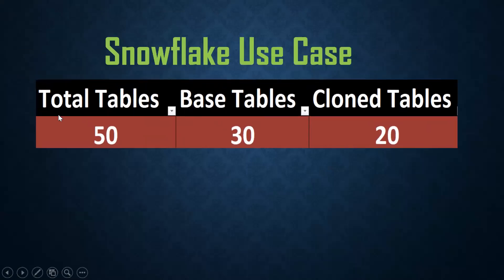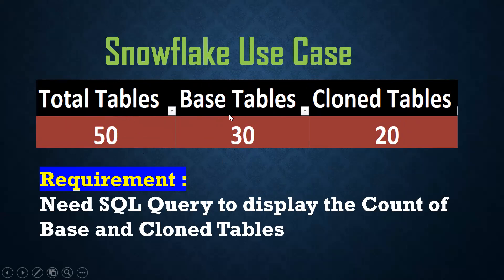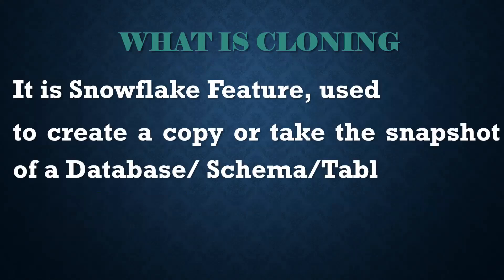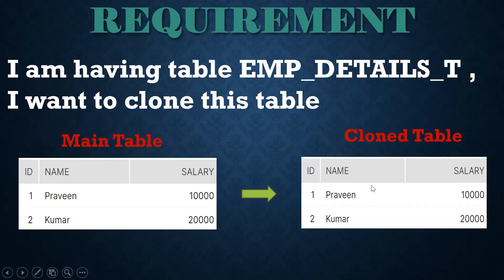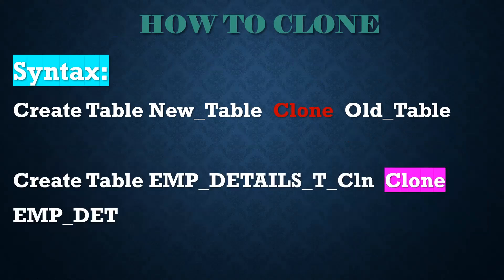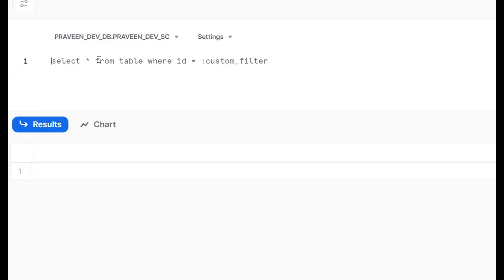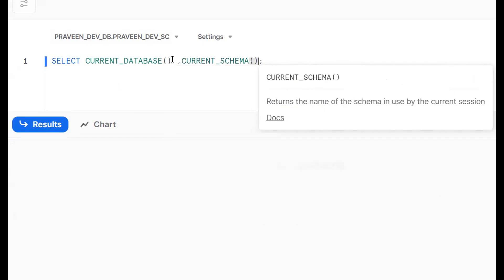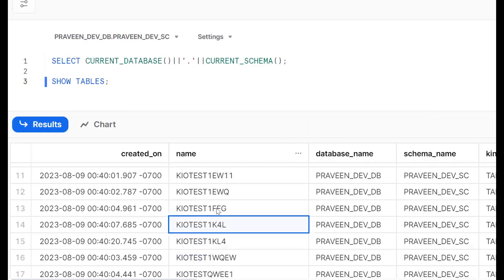Snowflake Base and Cloned Tables Query | Number of Base Tables and Cloned Tables in a Database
Snowflake Base and Cloned Tables Query | Snowflake Tutorial

Requirement:
I have one database it has 50 Tables, I want to get how many tables are Base Tables and how many are cloned tables.